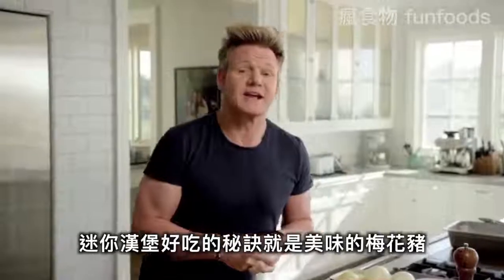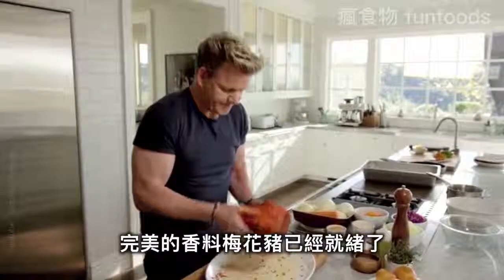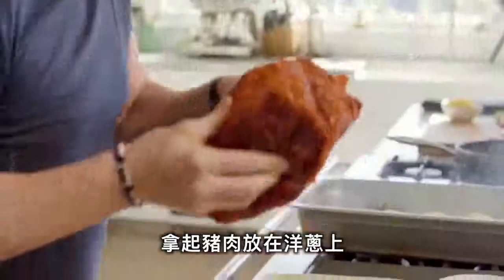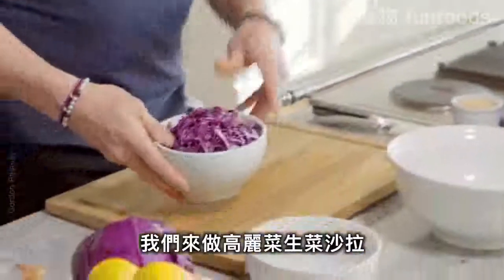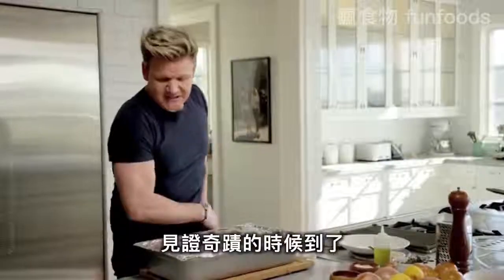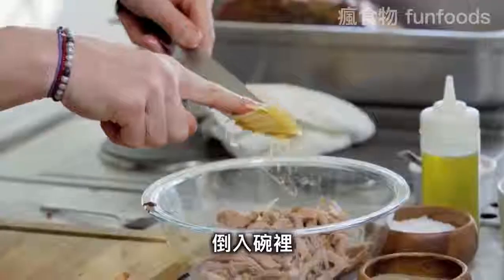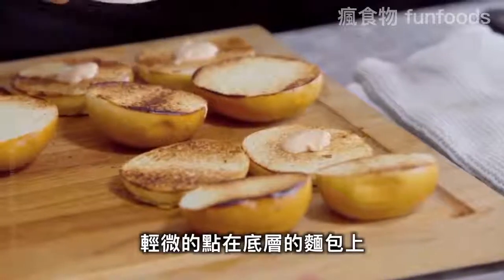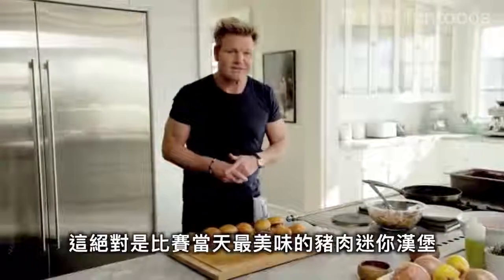【地獄廚神系列】梅花豬迷你漢堡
Gordon Ramsay 的派對必備食譜來啦🔥
終極誘惑的焦糖洋蔥「梅花豬迷你漢堡」🍔

瘋食物 funfoods 是致力推廣飲食資訊的媒體平台，
幫助粉絲提升對食物的理解、用食物認識不同文化並享受生活。